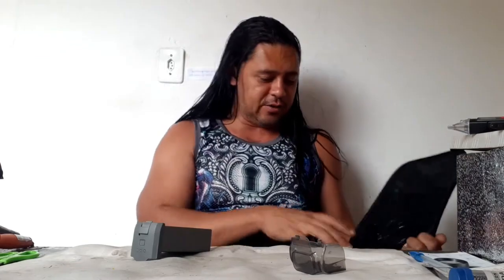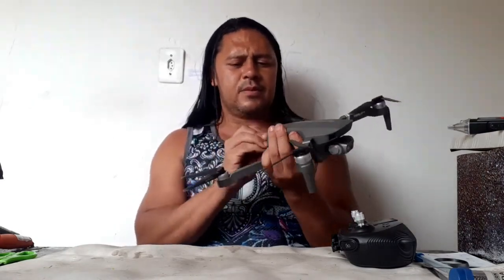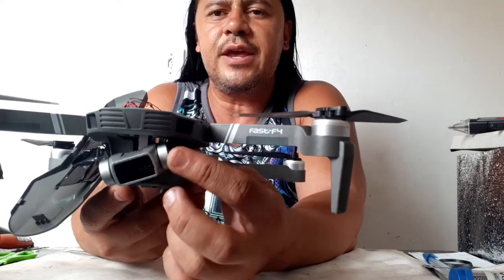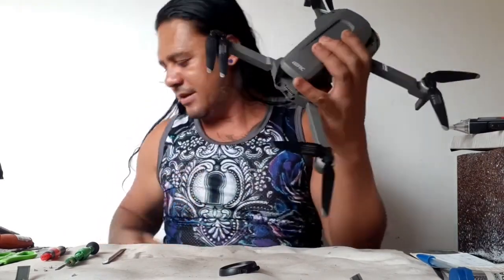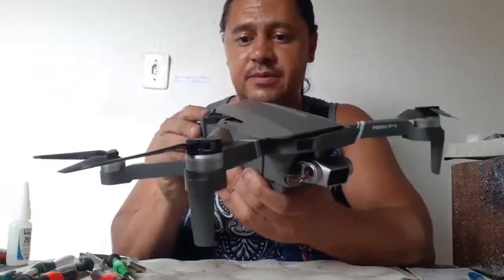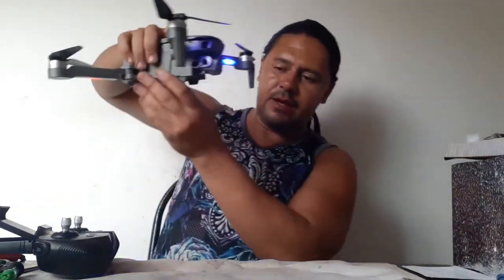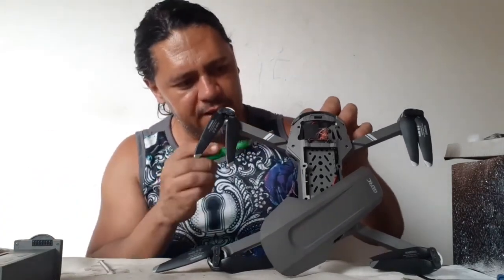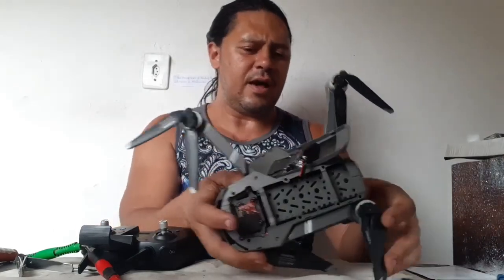Fast F4 drone's repair